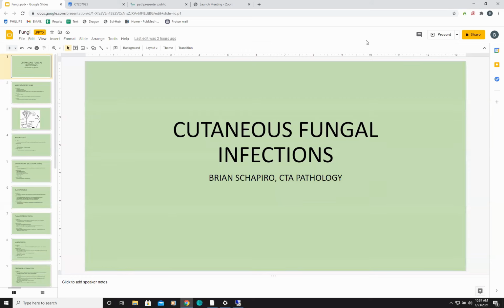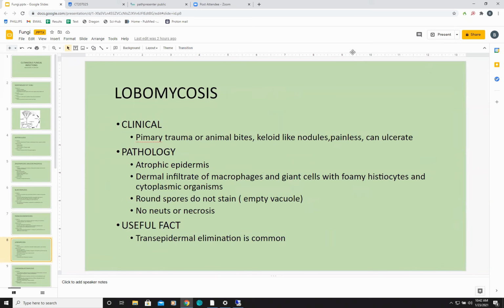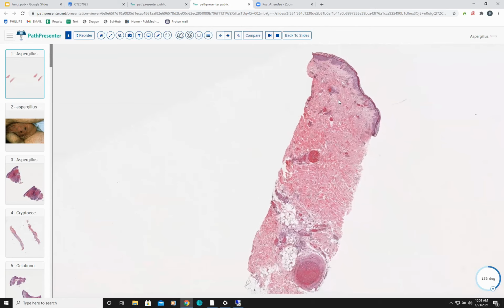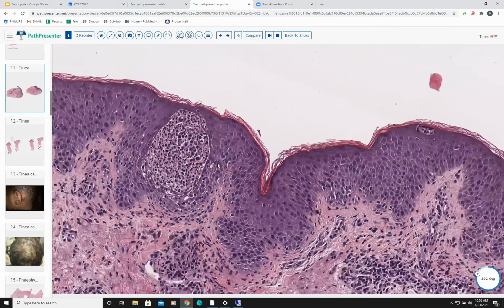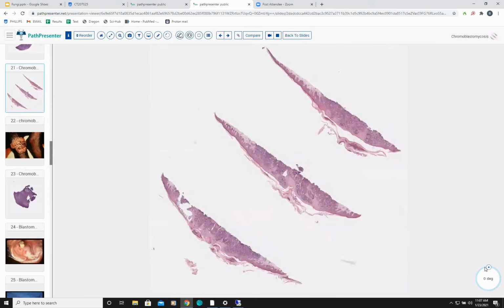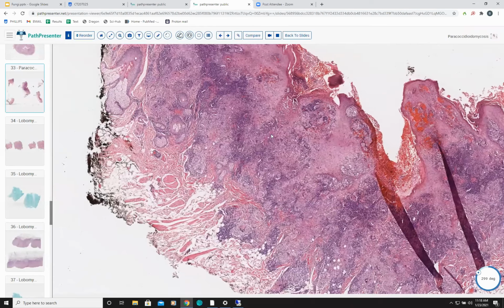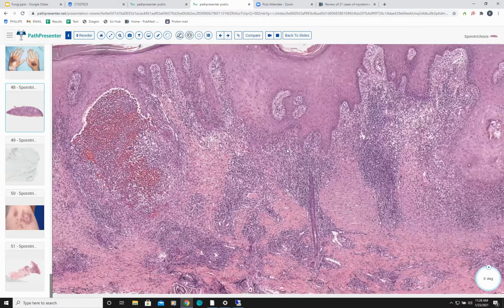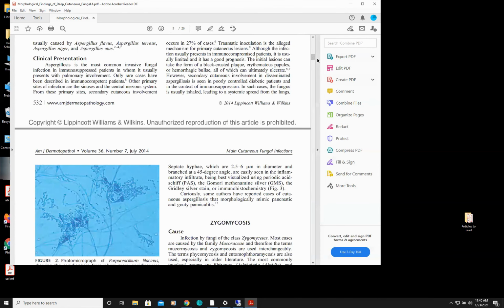Lever Chapter 23: Fungal Diseases